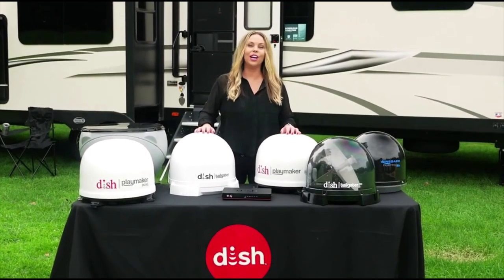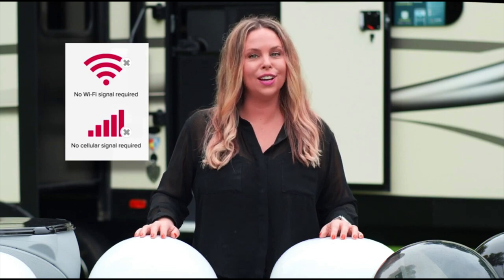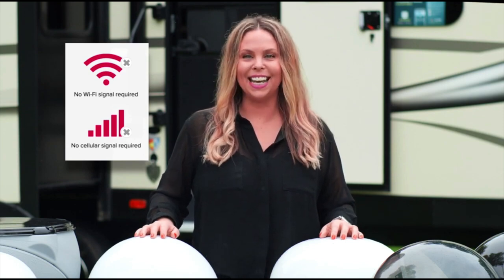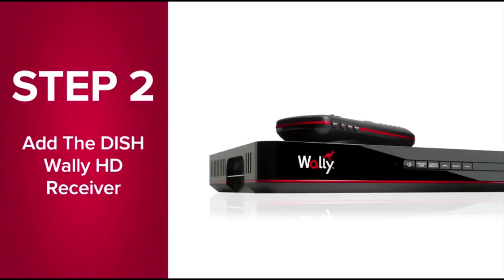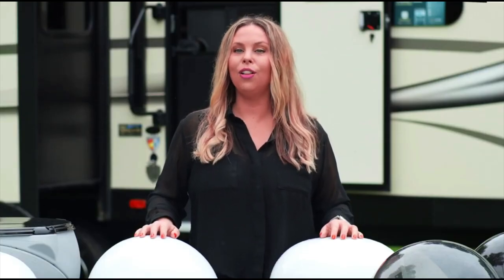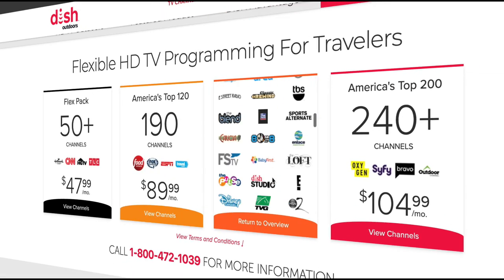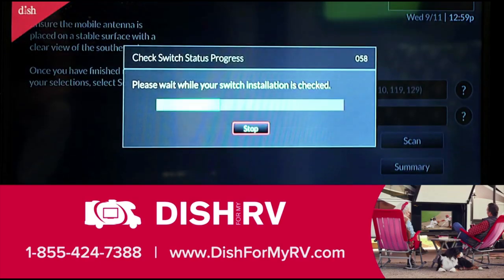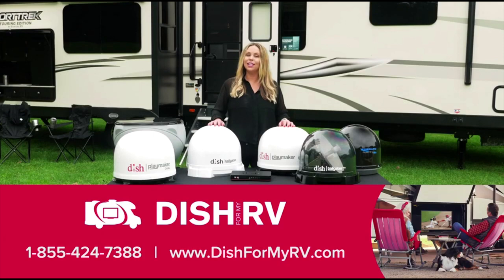Pay As You Go HD TV Anywhere You Travel with DISH Outdoors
Get HD TV that is as flexible as your travel plans with DISH Pay As You Go. Pay only for the months you use with no long-term contracts or commitments, just 30 days at a time.
Build your TV package with the Flex Pack or get more channels with our America's Top Packages and Pay-As-You-Go based on 30-day increments. If you already have DISH as your home provider, pay only $5 a month for an additional mobile receiver for your RV.